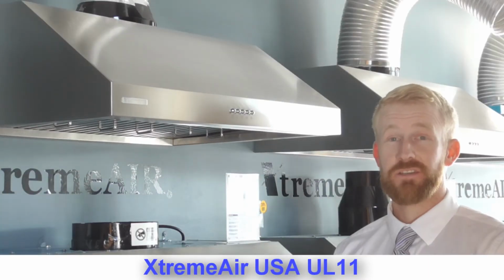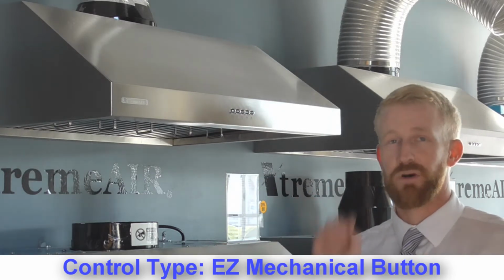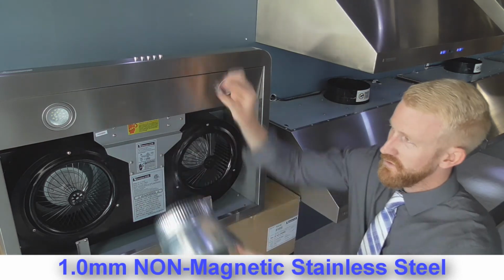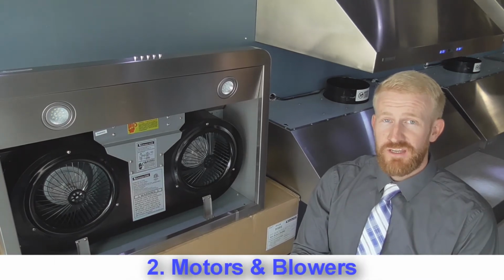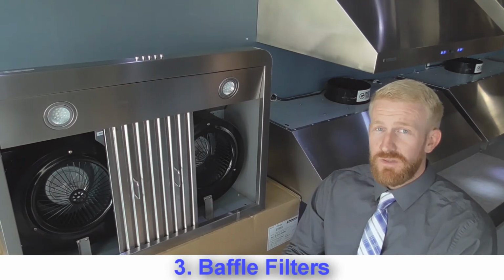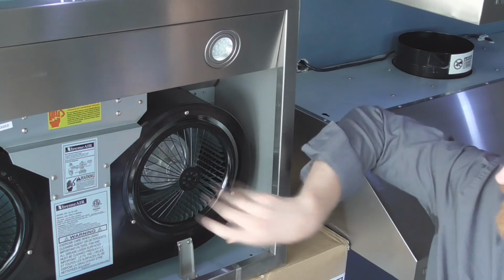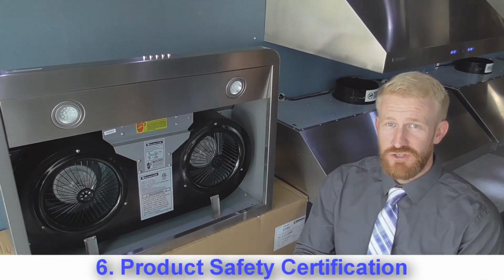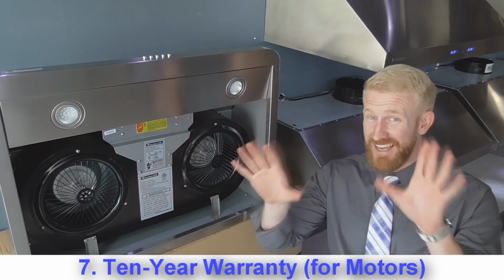UL11-U (30/36/42) Xtreme Air Under Cabinet Range Hood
This Ultra Series model UL11 is available in 30", 36", 42" width.
900 CFM.
Baffle filters.
3-Speed EZ Push Buttons.
Sleek design, high quality 1.0 mm Non-magnetic Stainless Steel.
The best performancing under cabinet range hood